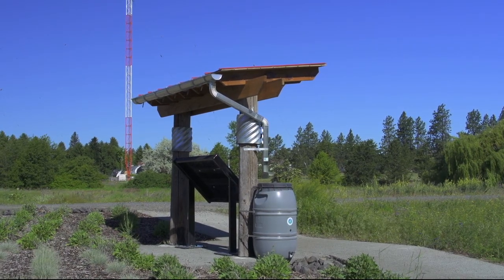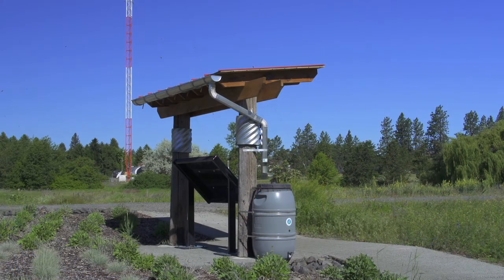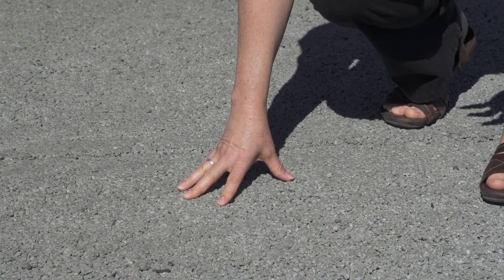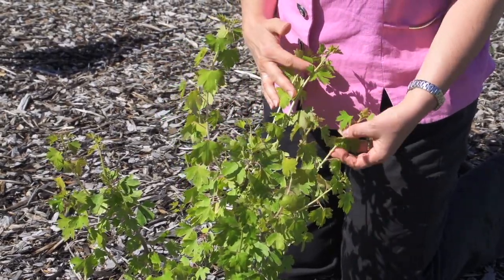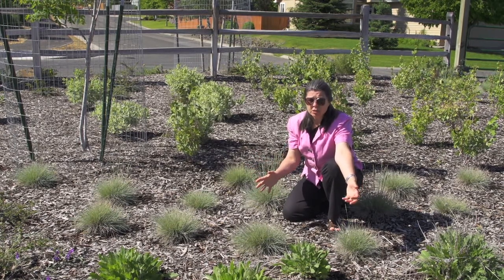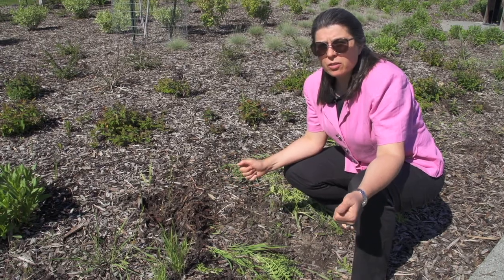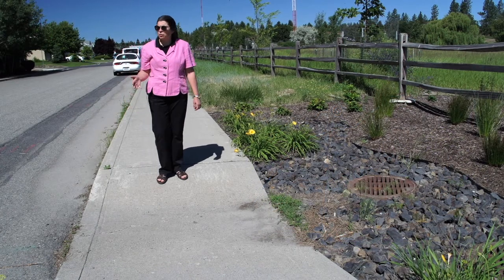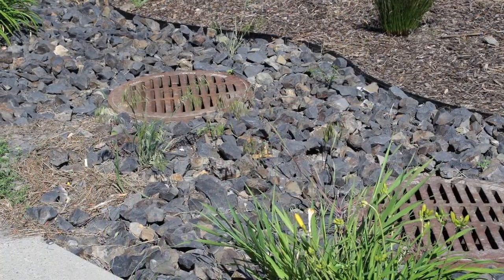City of Spokane LID Project: Hazel's Creek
In ths video Marcia Davis, City of Spokane Capital Programs/GIS Senior Engineer, provides valuable information on LID Best Management Practices (BMP) implemented in the Hazel's Creek Project.